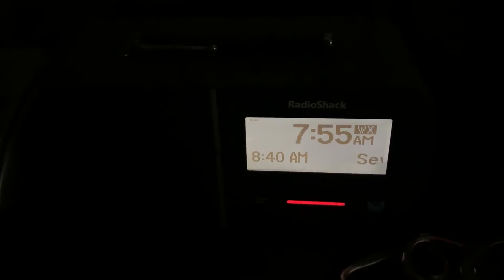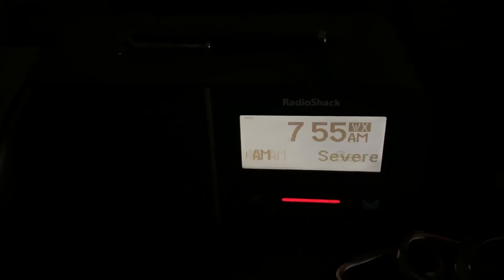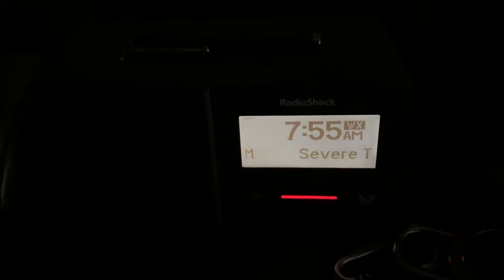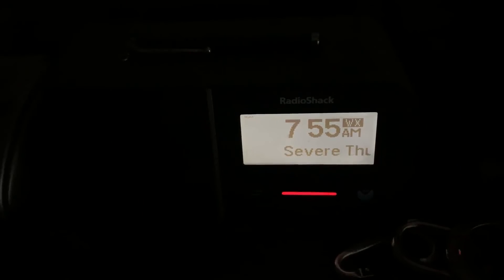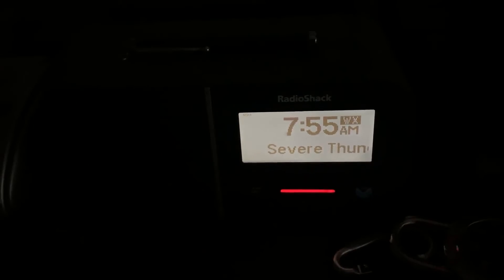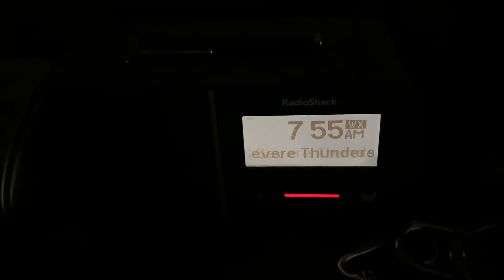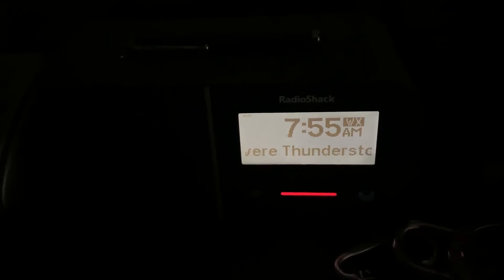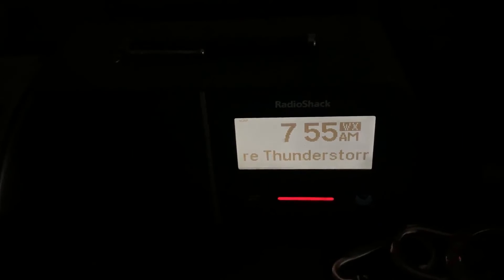EAS #647 - Severe Thunderstorm Warning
▬DESCRIPTION!▬

►Recorded on May 30, 2020 off of WXM62. I was stunned by this rogue SVR that popped up from thin air. A storm near Packwood in Lewis County went severe and sparked this warning. What is not seen too often is a storm moving from southeast to northwest like this one. Enjoy!

▬SOCIAL MEDIA!▬

▬MUSIC!▬

►N/A

▬COPYRIGHT!▬

►This video belongs to MiltonWATech99 Productions. Any use or duplication of our videos without permission from the owner is prohibited. Some videos may contain copyrighted content including photos, audio, and music. No copyrighted videos are used in this production. Any videos found to be duplicated will be terminated if not removed immediately after being asked to by MiltonWATech99.

▬OTHER!▬